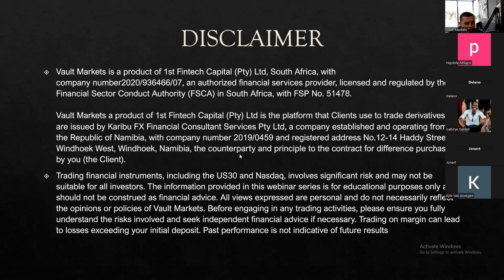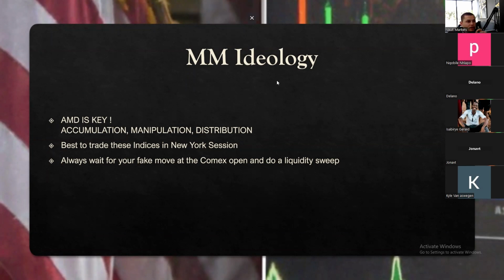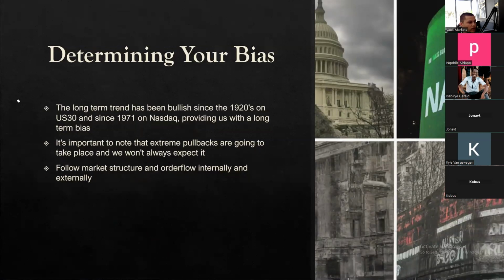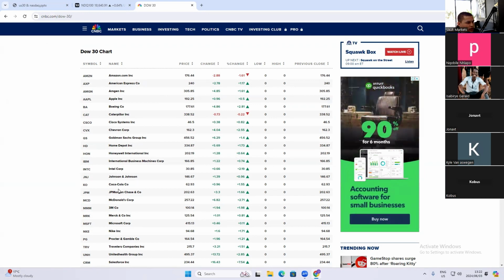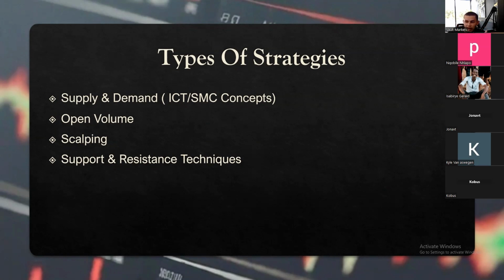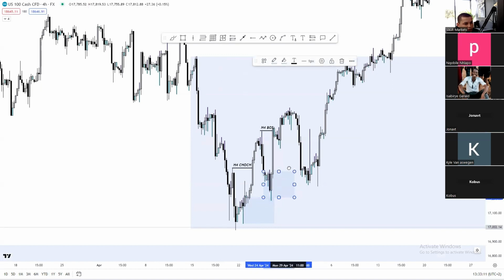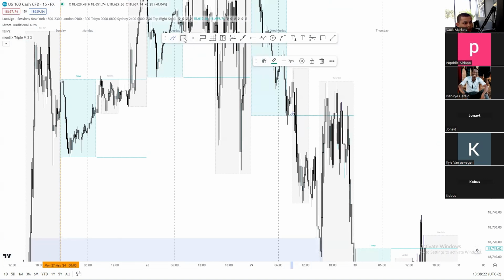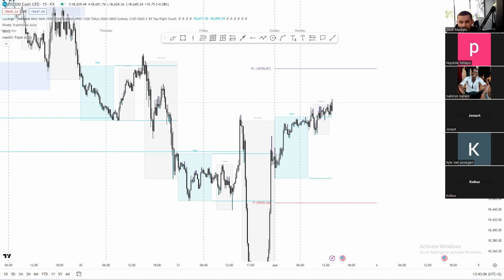Unlock the Secrets of Forex Alchemy with Jevon Pharo | Day 7 : Introduction To US30 & Nasdaq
Join Jevon Pharo for Day 7 of our Forex Alchemy webinar series, where we delve into the mystical world of market dynamics. In this session, we explore the concept of alchemy in trading, decoding the hidden forces that drive market movements. From understanding the role of the Composite Man to unraveling the objectives of each trading session, this session will transform the way you perceive trading. Don't miss out on this enlightening journey!

As avid traders ourselves, we rely on Vault Markets as our trusted broker, offering a wide range of trading opportunities in forex, metals, and indices. If you're looking for a reliable platform to trade on, be sure to check them out at :

Learn How The Weekly Structure Works Here :

 • Jevon Pharo leaks his Clairvoyant Mar...

To further support your trading journey, we invite you to join our free Telegram channel, where we share valuable insights, trade ideas, and market updates. It's a vibrant community of like-minded traders, so don't miss out on the opportunity to connect with fellow enthusiasts

Follow us on for regular updates and engaging discussions

Got questions or need assistance? Our team is here to support you on your trading journey.

Thank you for choosing Pharo Markets, and we look forward to helping you succeed in the forex market.